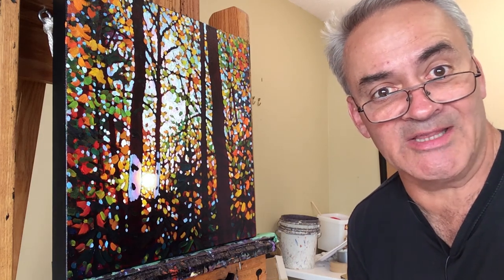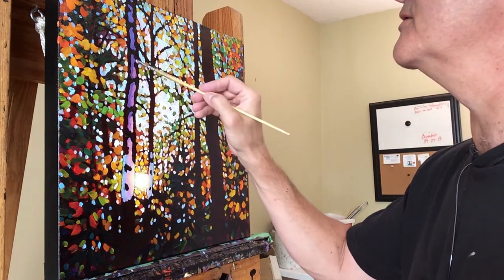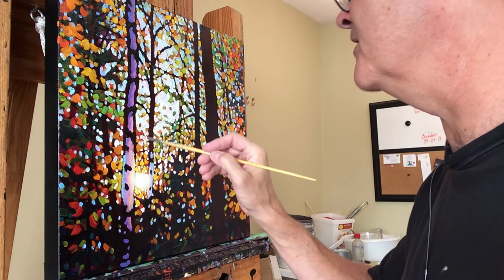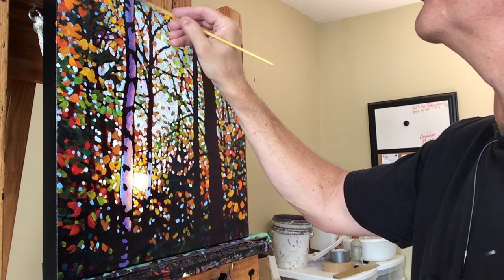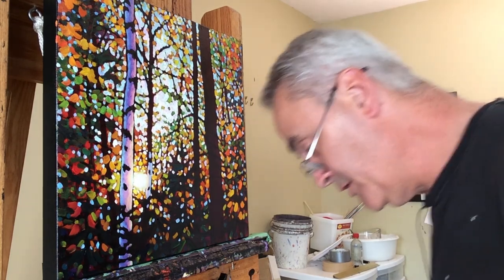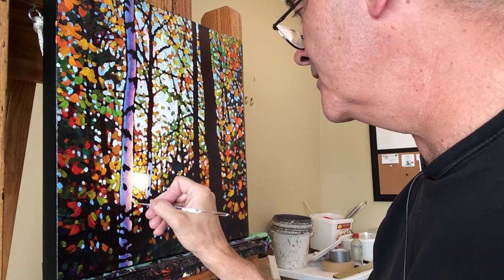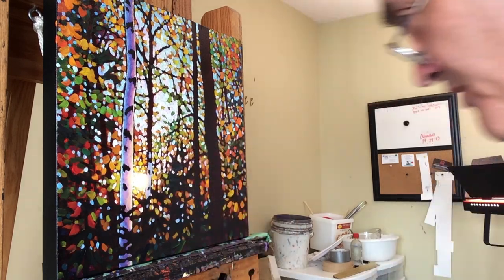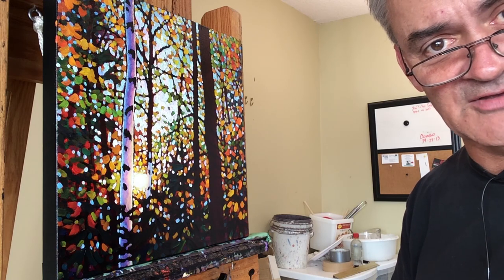Painting the Birches - Daily Art Vlog - Episode 055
I paint the birch trees using a variety of colours to enhance the light effect of the sun.